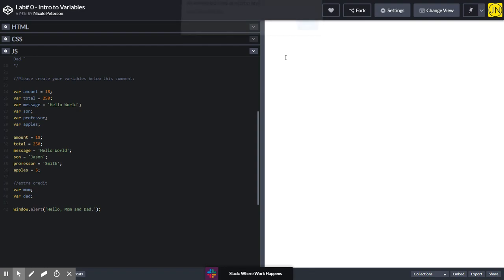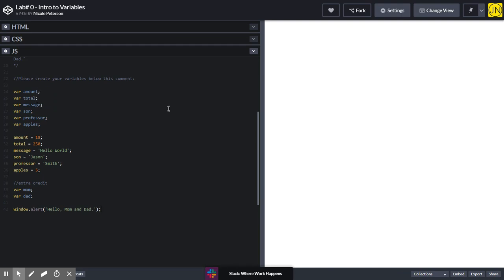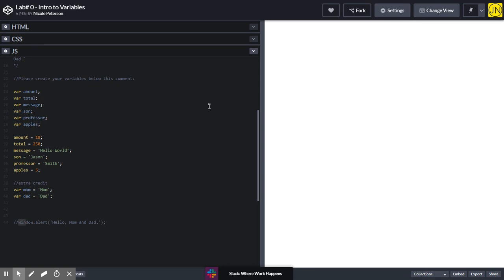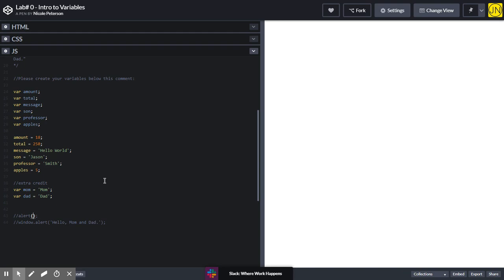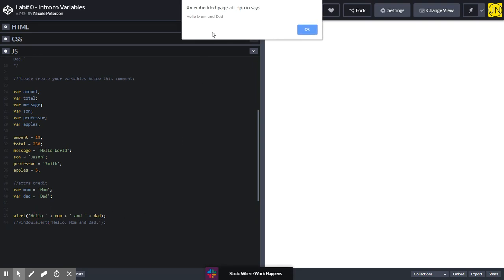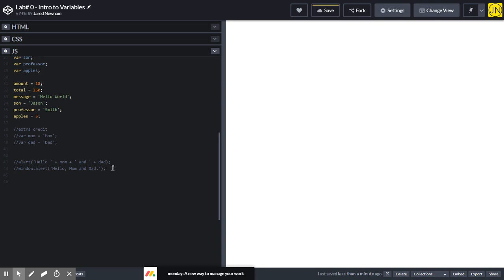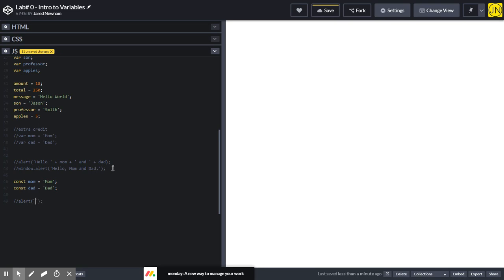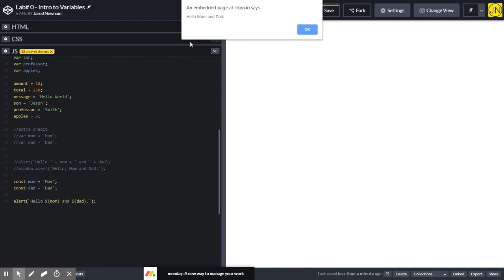Nicole Peterson - Lab 0 - Feedback